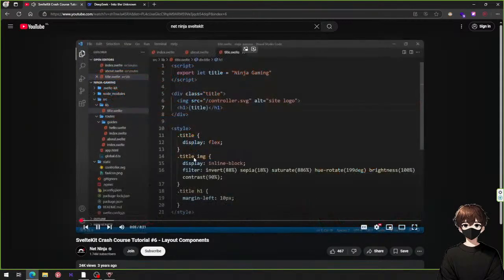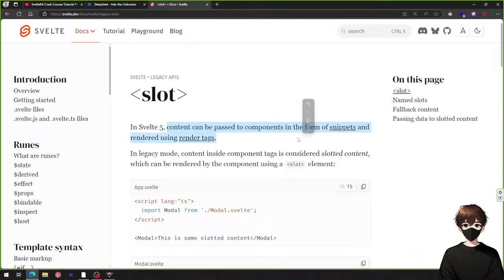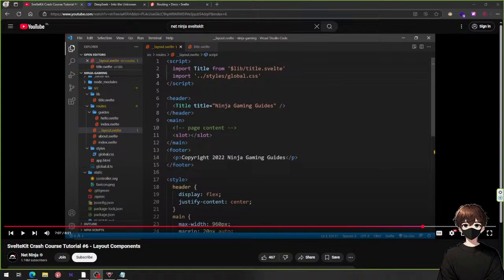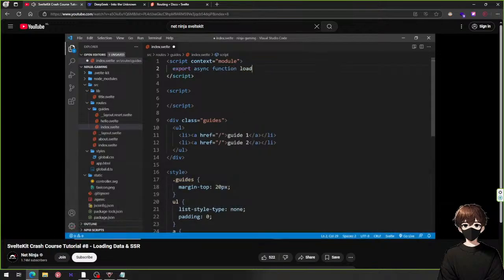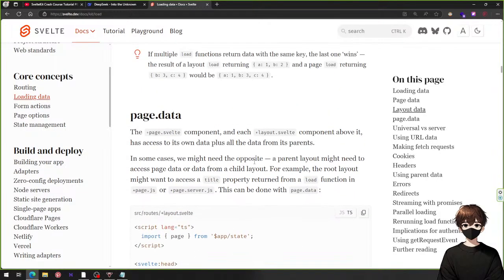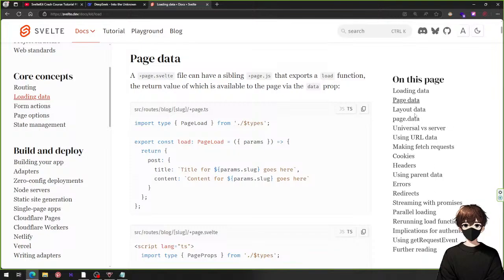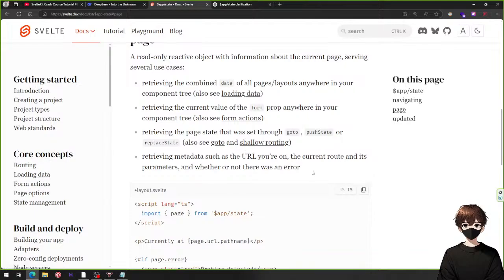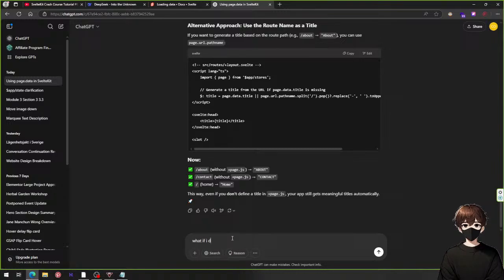vibe code with me